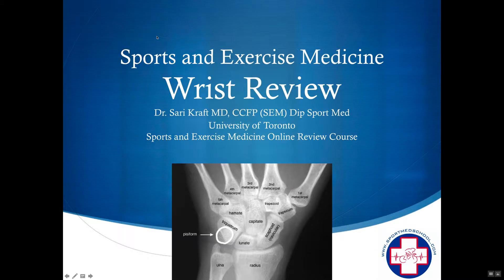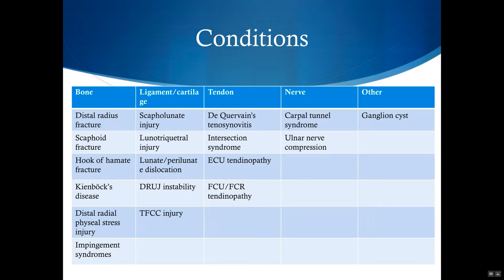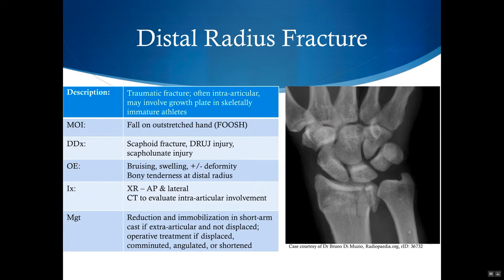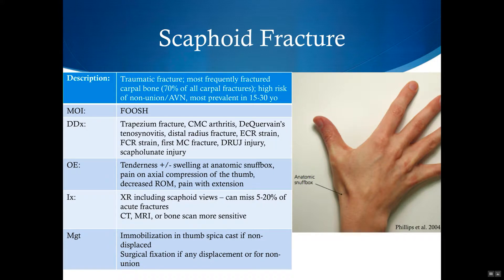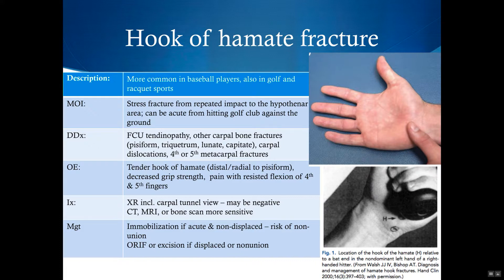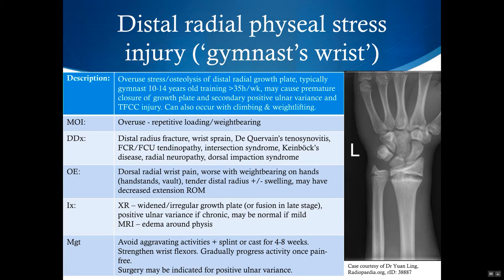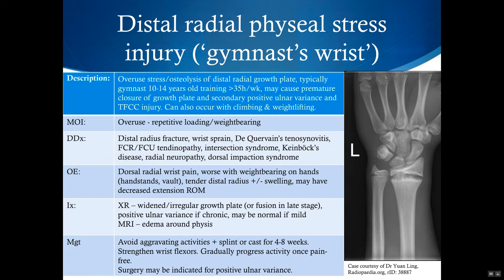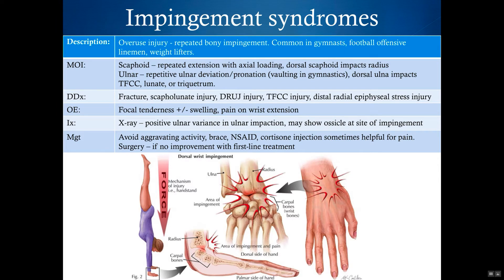Wrist Review: Part 1 Bone conditions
Review of following conditions:  Distal radial fracture, scaphoid fracture, hook of hamate fracture, kienbock's disease distal radial physeal stress injury, impingement syndromes